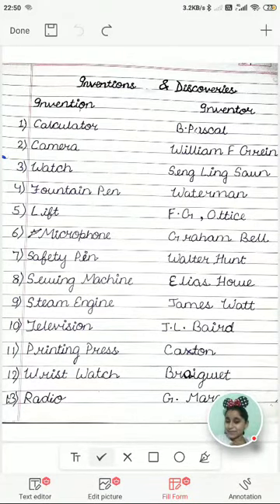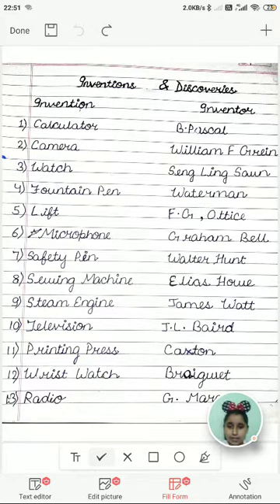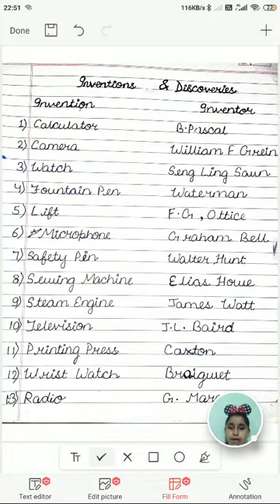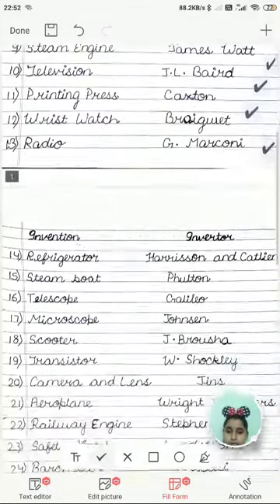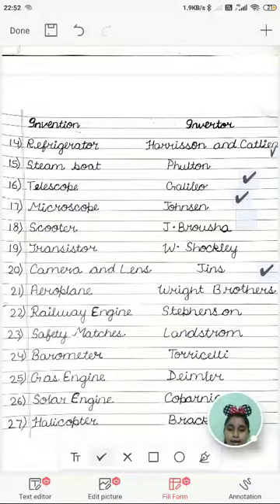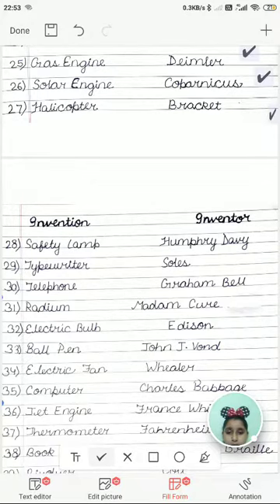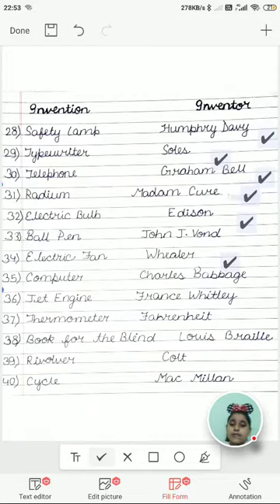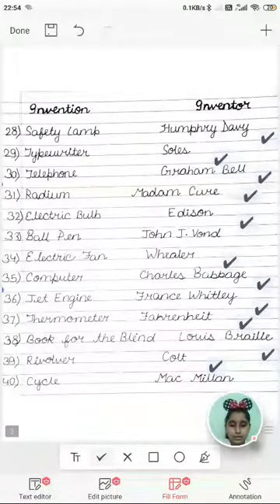top 40 inventions and inventors || For competitive exams || by General studies with deepti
In this video I had discussed about the top 40 inventions and inventors.
Hope u all enjoyed the video 😊😊😊😊😊